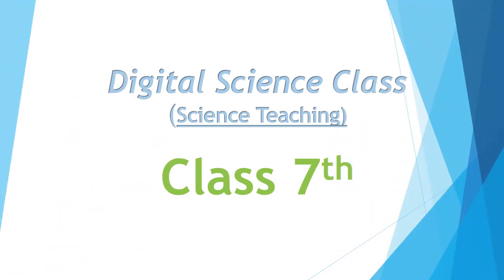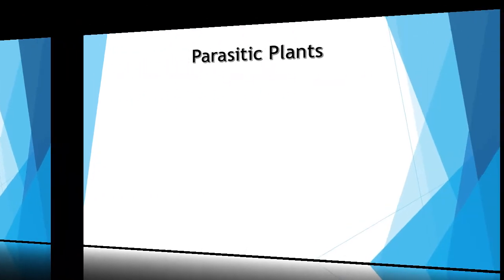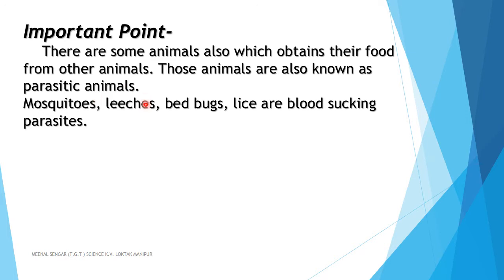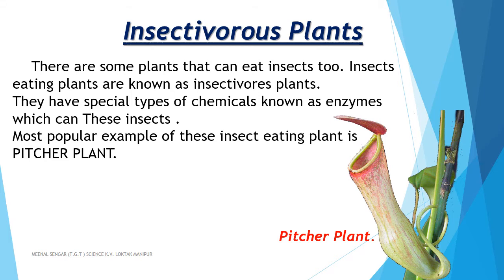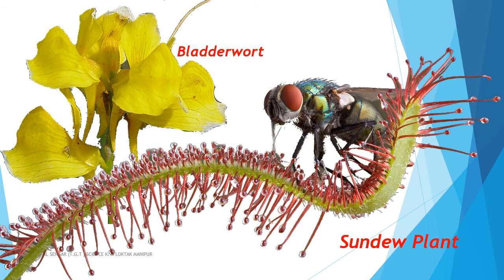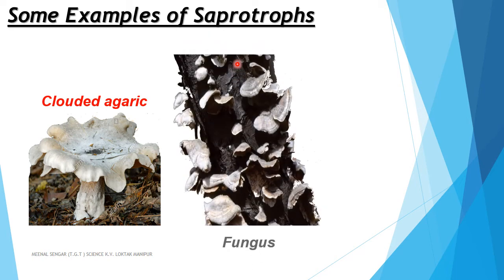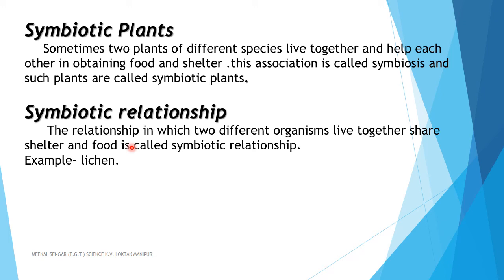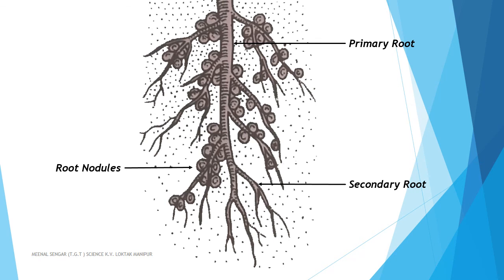NCERT CBSE CLASS 7 LESSON 1 NUTRITION IN PLANTS PART 3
This video contains about heterotrophic  modes of nutritrion ,parastic  insectivorous,saprotropic plants.